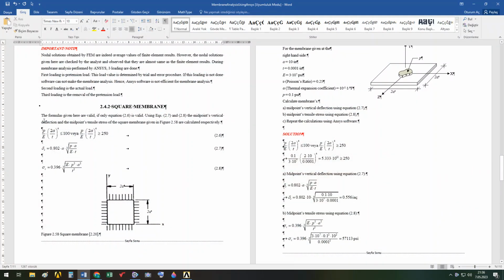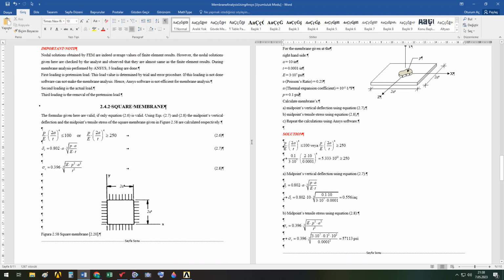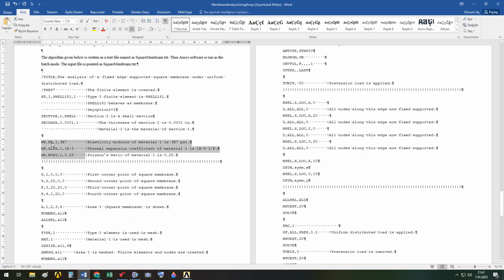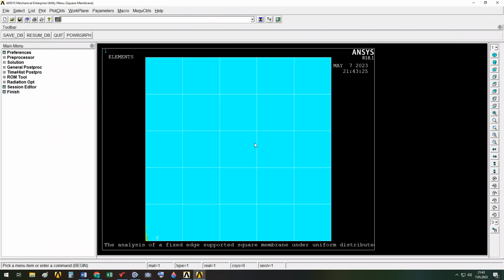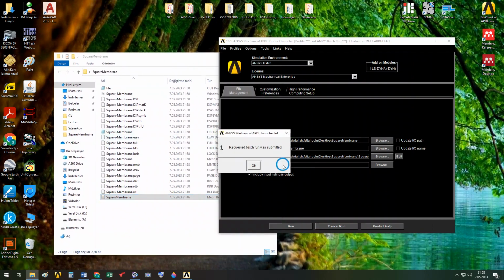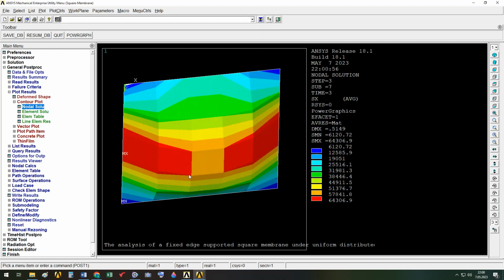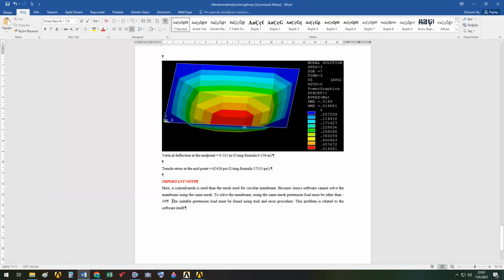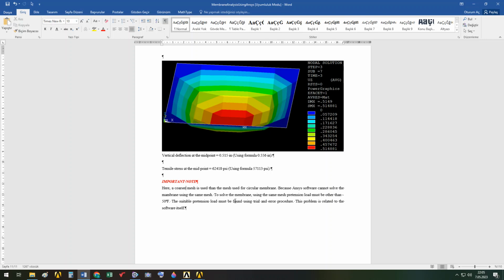Analysis of square membrane using hand calculation formulas and Ansys